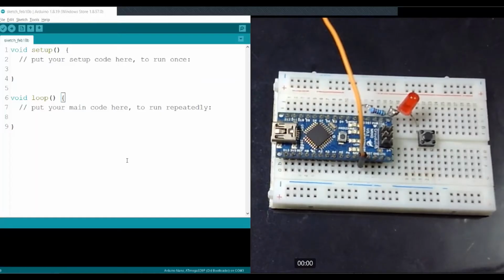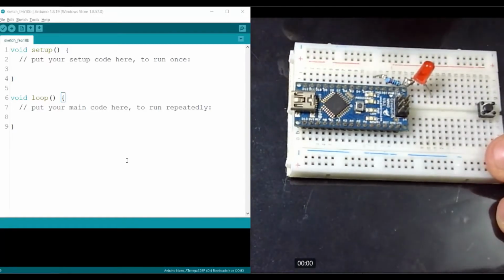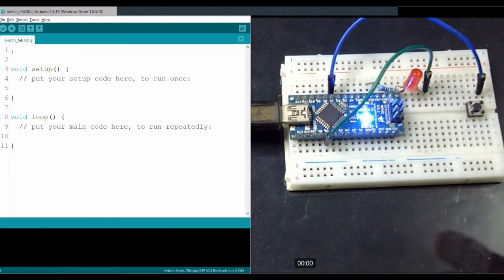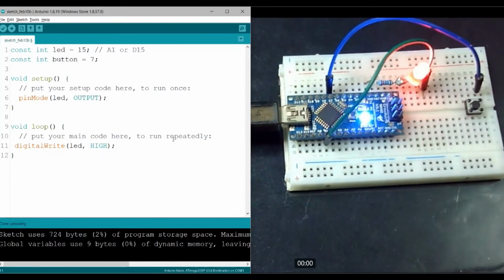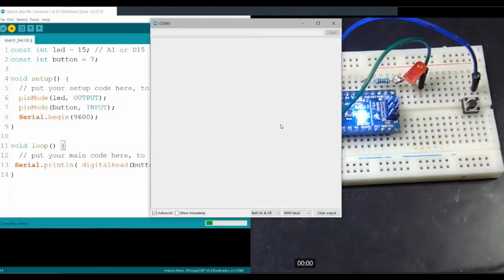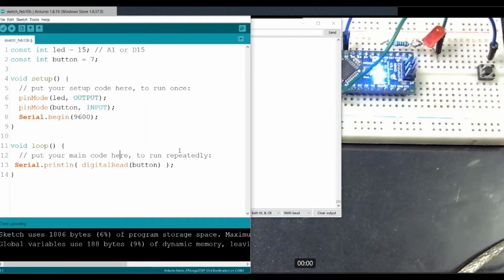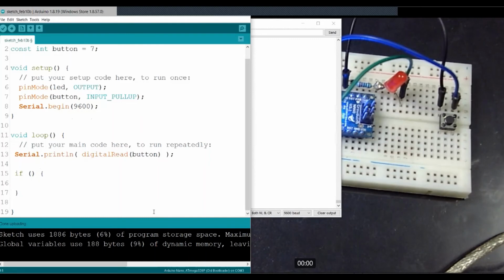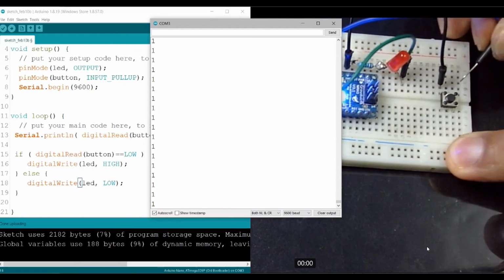Creating a Simple Logical Button